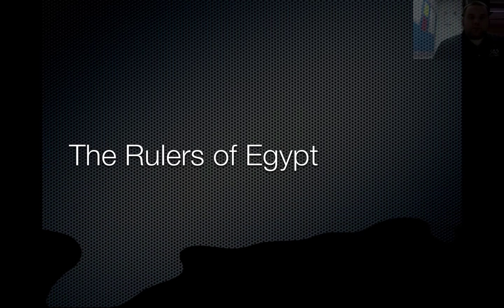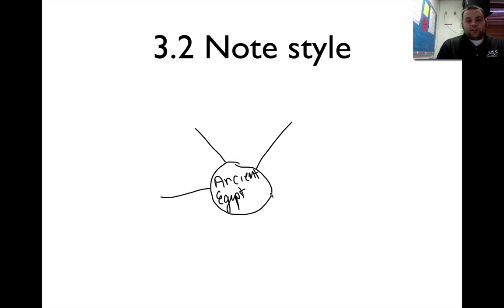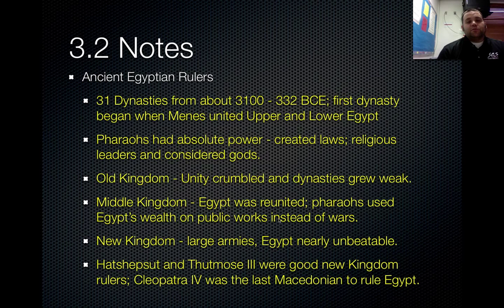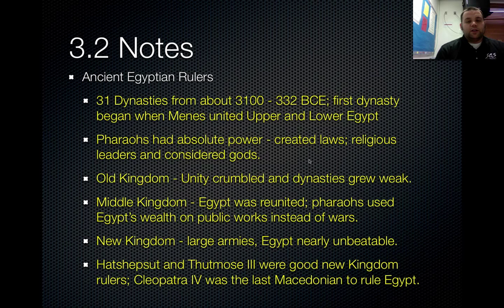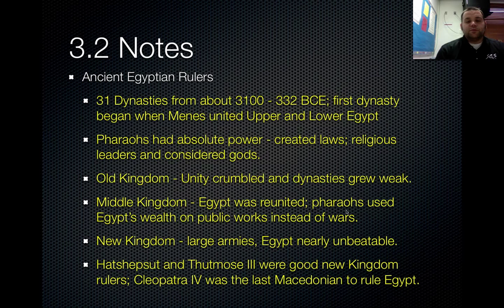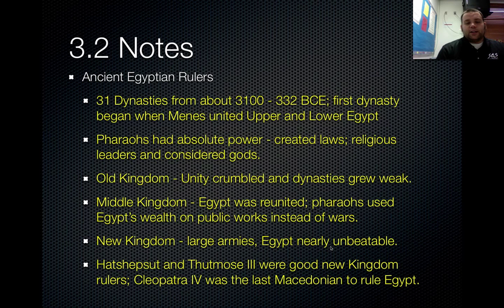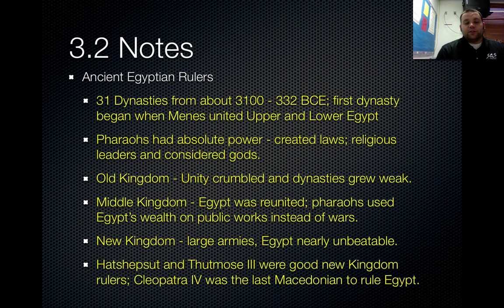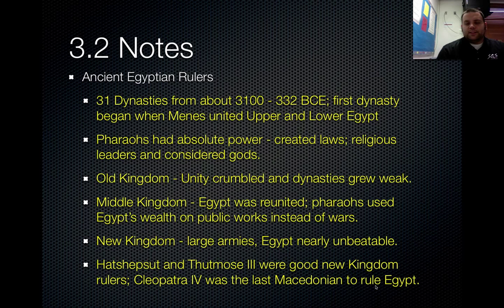The Rulers of Egypt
A brief description of the dynasties and kingdoms of ancient Egypt.